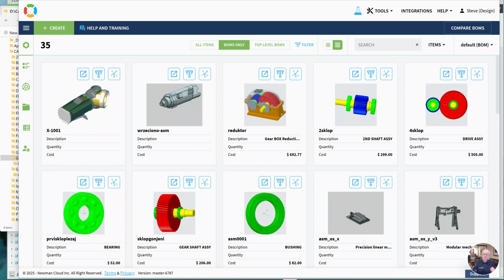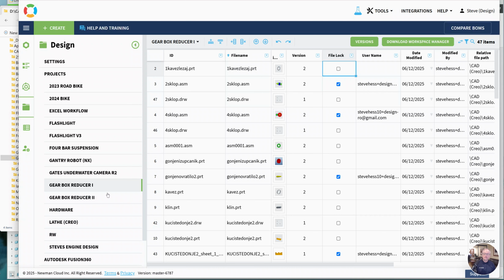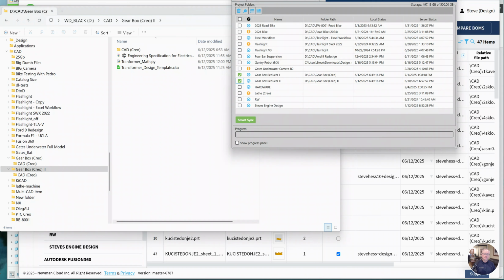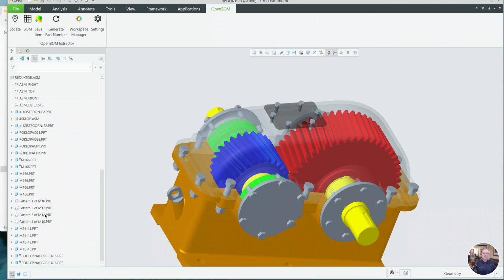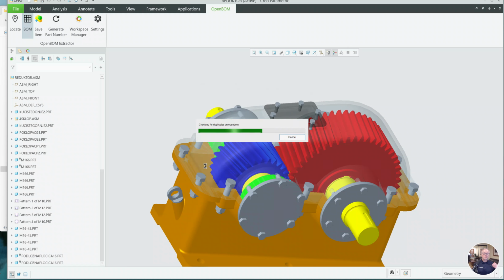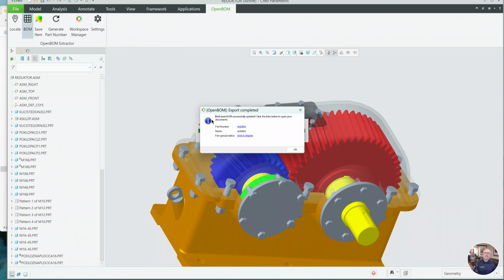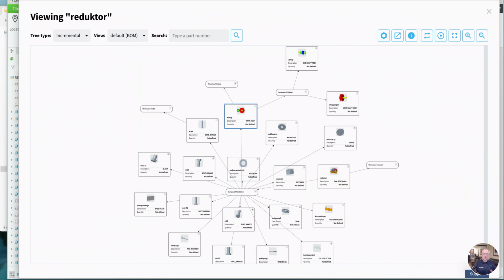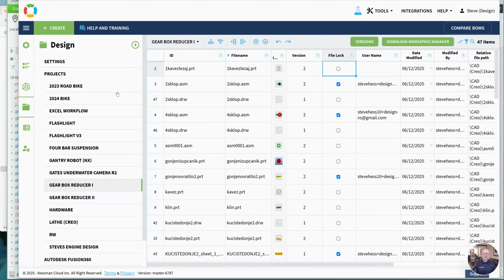How to Manage Design Copies and Generate Digital BOMs with OpenBOM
Engineering teams often need to create new product based on existing designs. This video shows how OpenBOM helps you duplicate design projects without file conflicts, regenerate part numbers, and produce fully attached digital BOMs ready for manufacturing.

You’ll see how OpenBOM separates CAD file management from BOM creation—allowing safe reuse of design data while maintaining full traceability, revision control, and procurement readiness.

🔍 In this video:

- How to safely copy an existing design project
- Managing duplicate file names across projects
- Automatic part number generation for variants
- One-click digital BOM creation with file attachments
- Revision control and BOM release workflows
- Procurement planning via quantity gap reports and POs

This process is ideal for engineering-to-order workflows, configurable products, and variant management in fast-moving product environments.